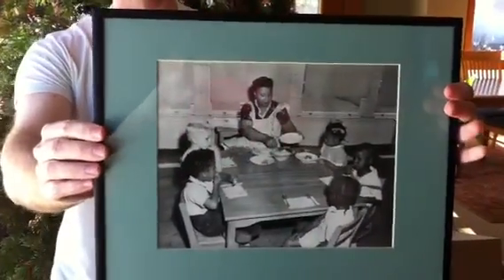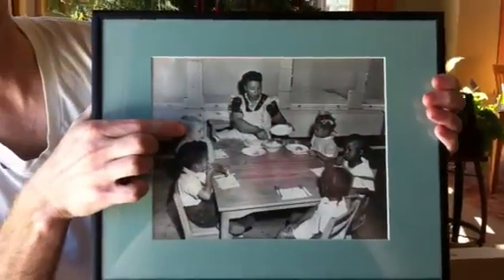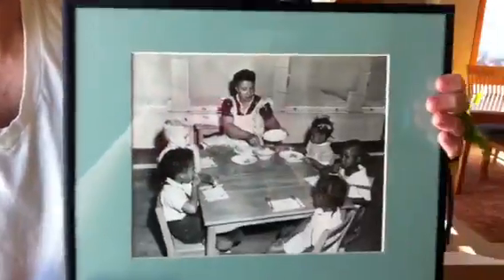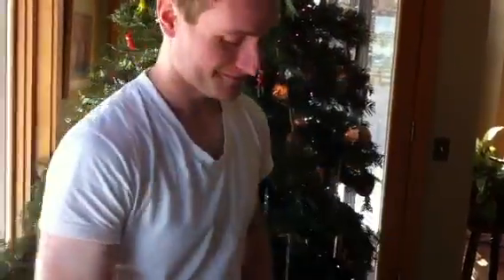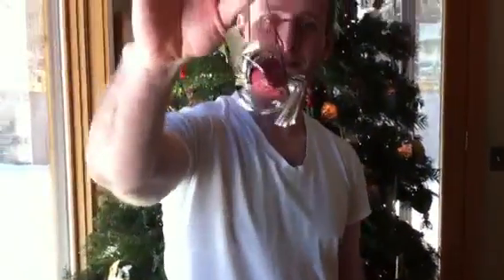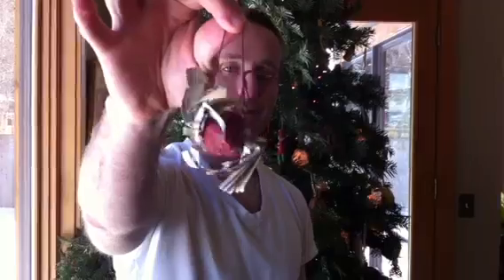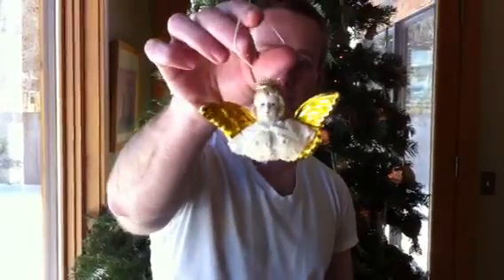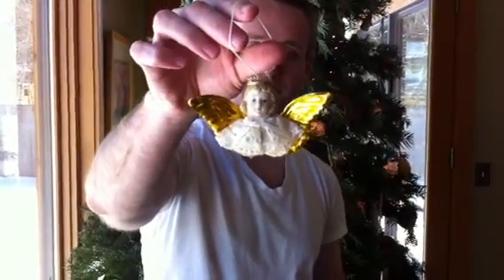Merry Christmas 2012